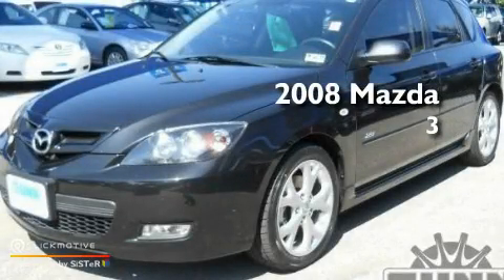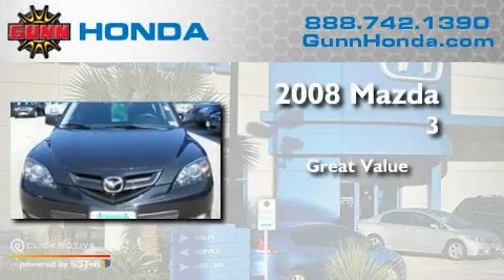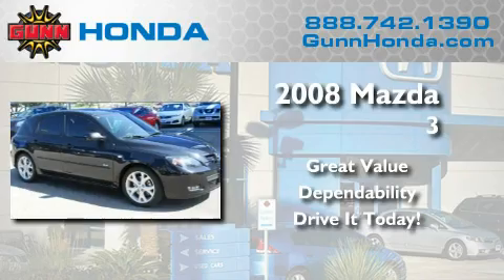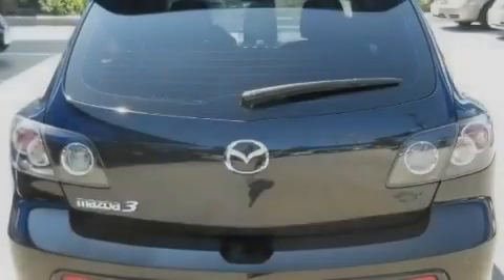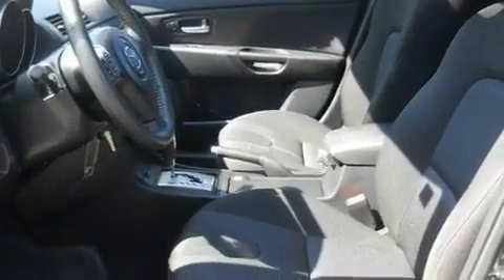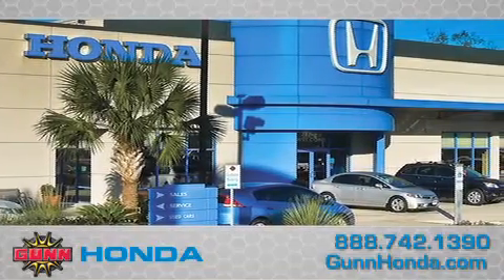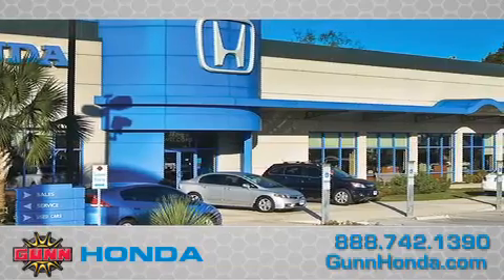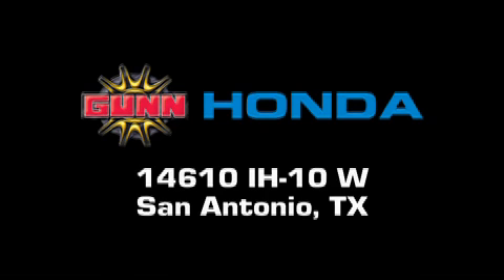2008 Mazda MAZDA3 San Antonio TX 78249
Year: 2008
 Make: Mazda
 Model: MAZDA3
 Engine: Gas I4 2.3L/138

 Exterior: Black Mica
 Miles: 54,772
 Interior: BLACK
 Stock: H12776A

 Pre-Owned 2008 Mazda MAZDA3 San Antonio TX